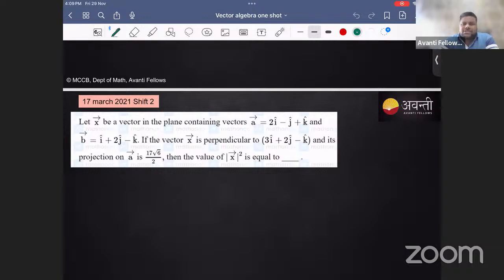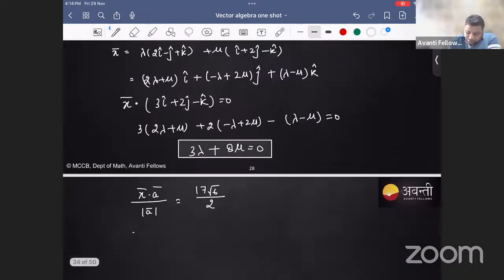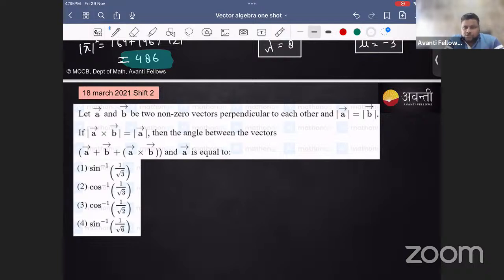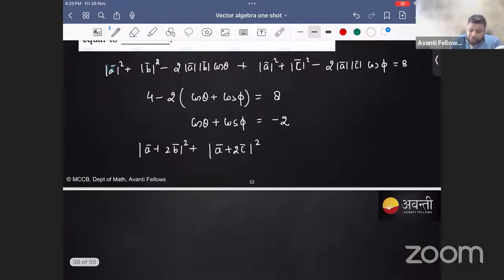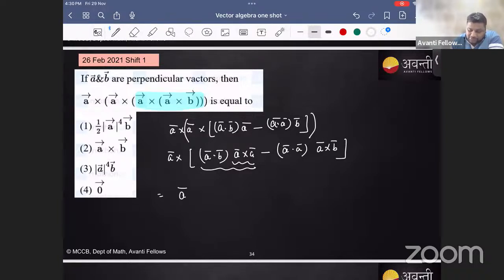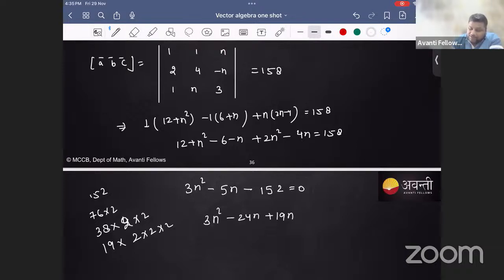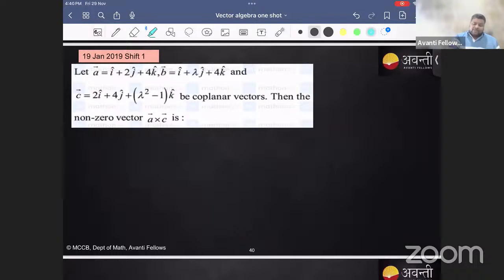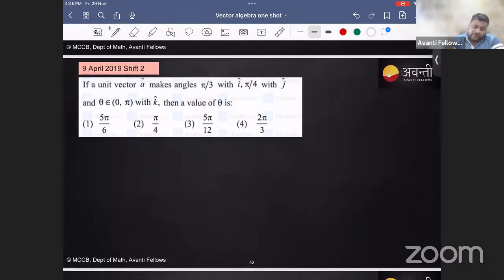Class 12 - 036 - vectors and 3-Dimentional Geometry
in this class, we will understand all the concepts of 3-D geometry